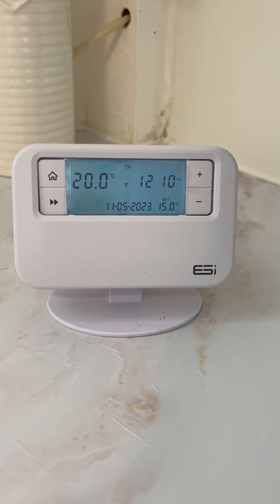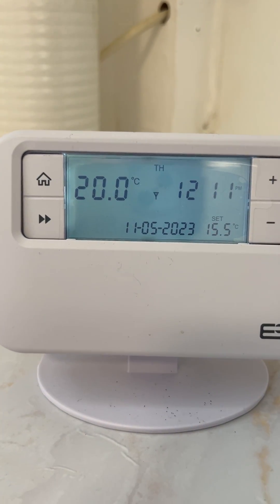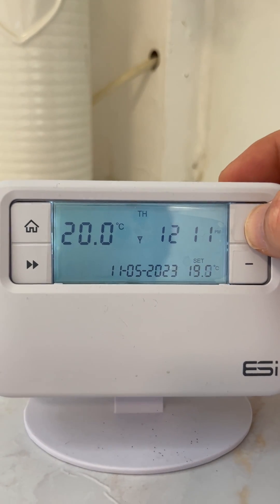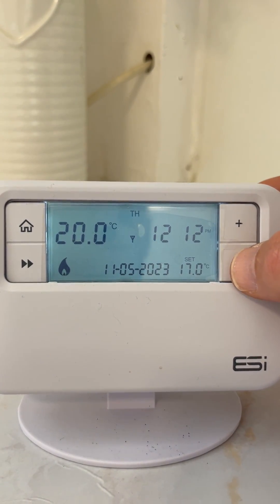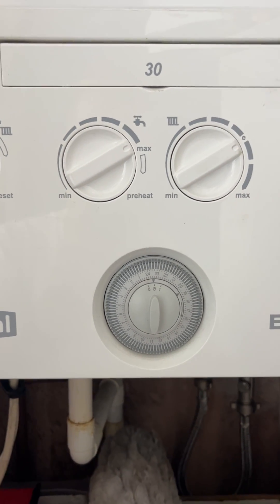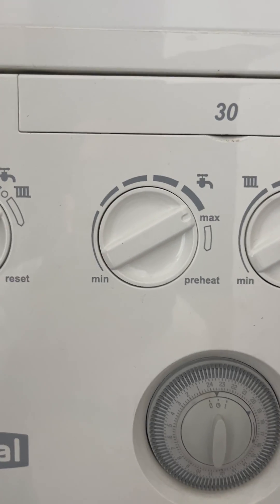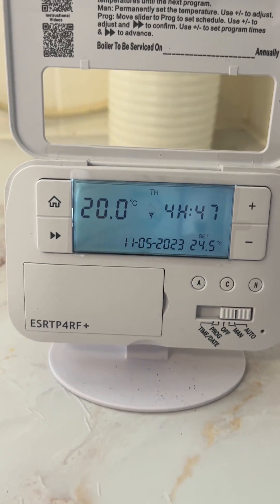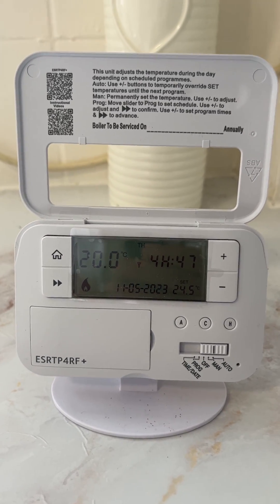Boiler - Heating & Hot Water Operation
Ideal Esprit 30 KW Combi Boiler
Model: ESPRIT ECO BOILER HE30 2014